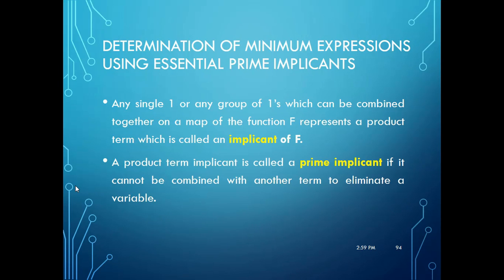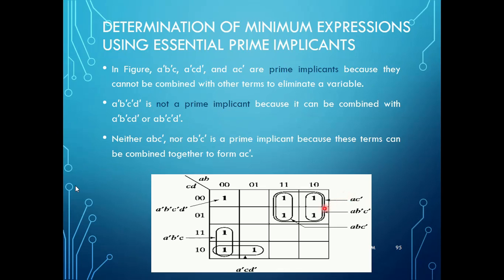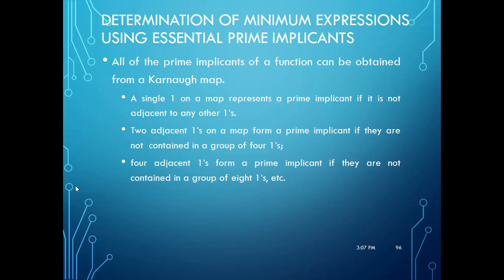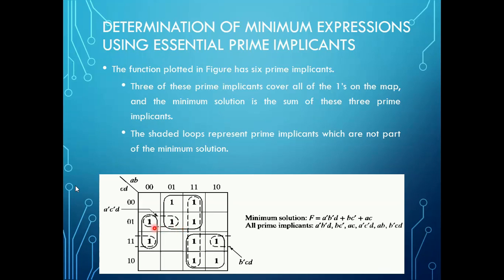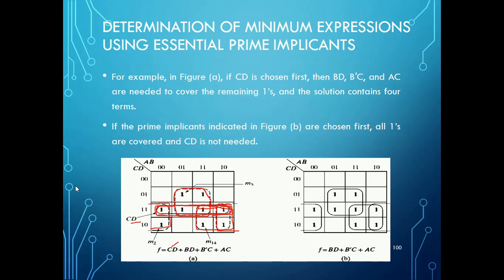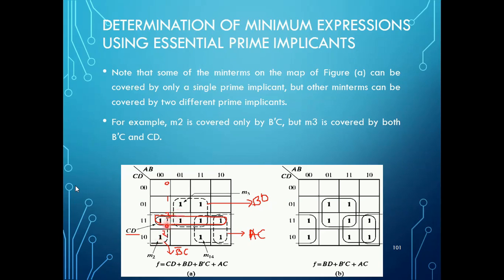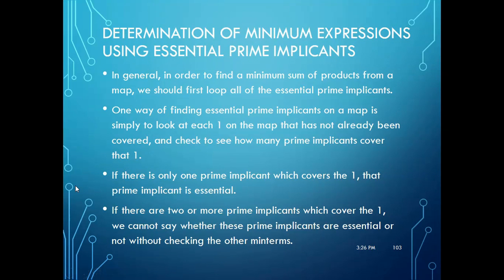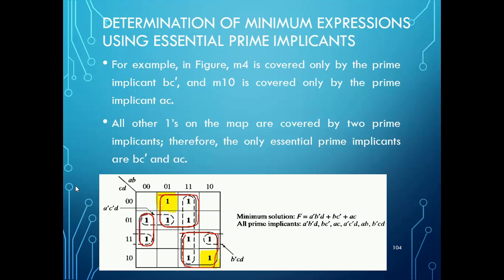Analog and digital electronics/3rd sem CSE/Determination of minimum expressions using EPI.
Implicants,Essential prime implicants